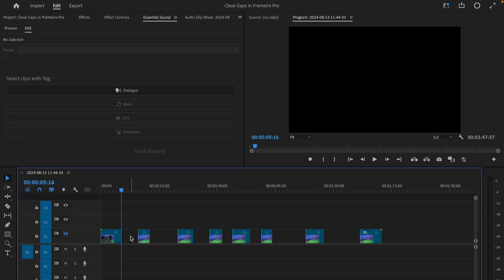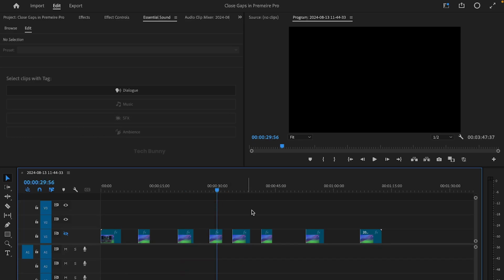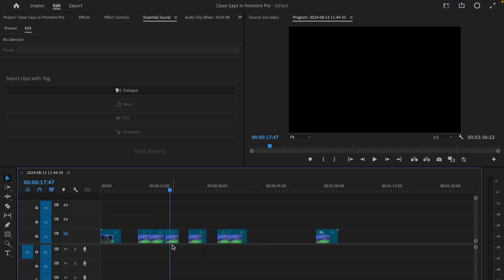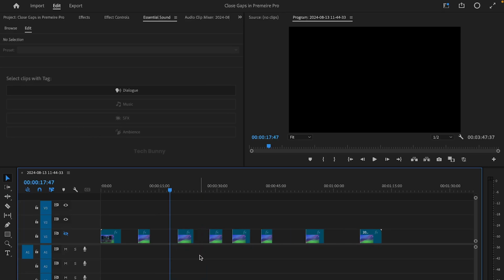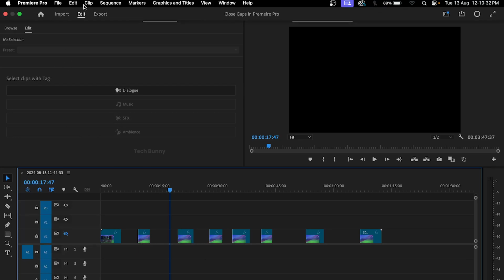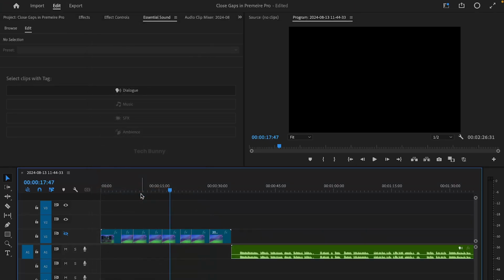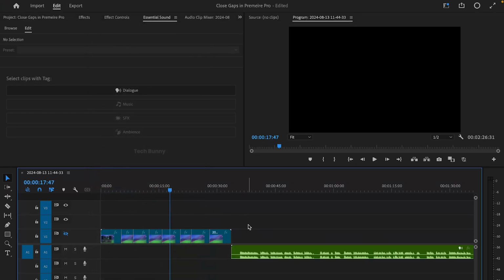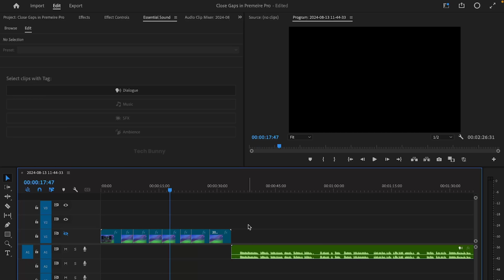How To Delete All Gaps in Timeline? (Adobe Premiere Pro Tutorial)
In this video, I shared how to close all the gaps with just one click in Adobe Premiere Pro software. By using this built-in feature, you can remove all gas in the editing timeline.
Watch this video to learn how to close all gaps in Premiere Pro software with just one click.